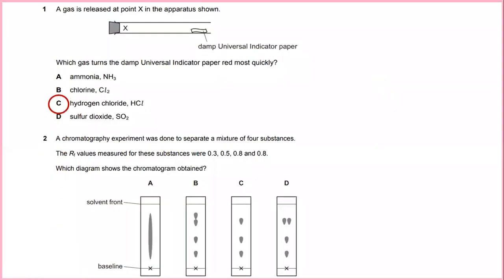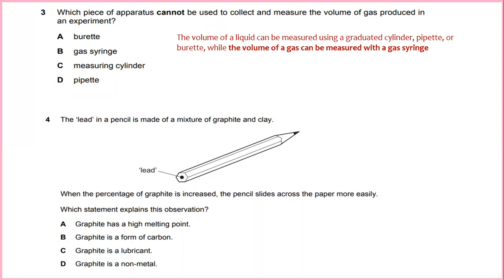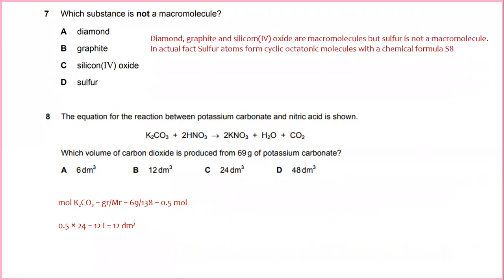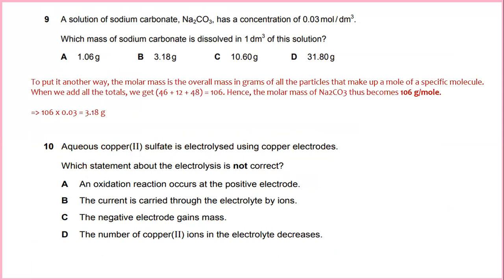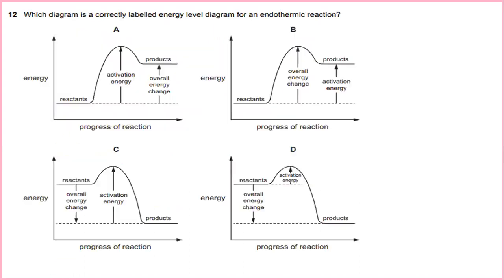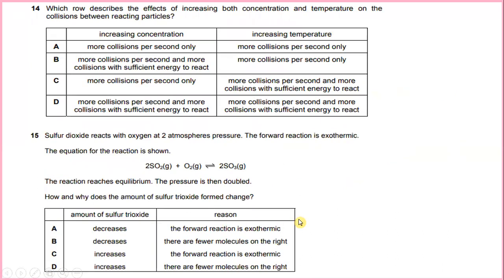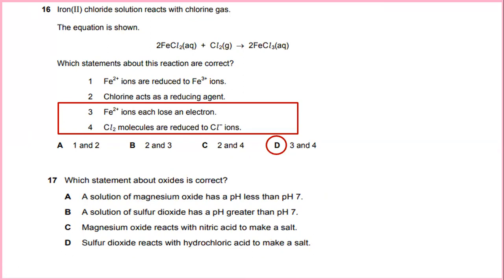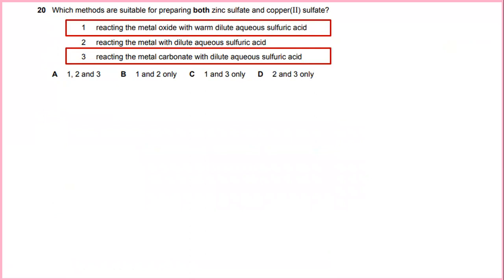IGCSE Chemistry Exam Question - Spring 2018 Part 1 of 2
OR you may retrieve via Joom studyla Instagram and click the link to beacons page